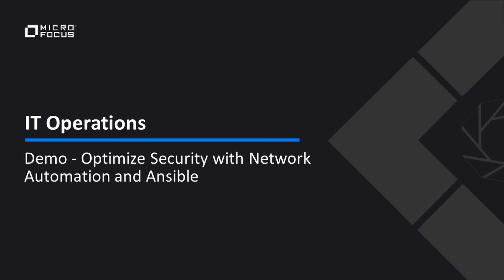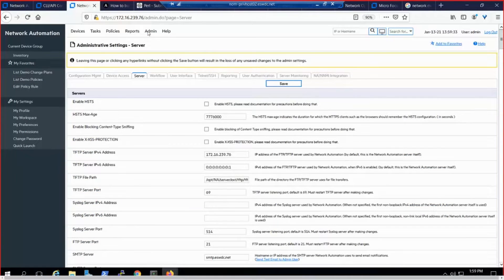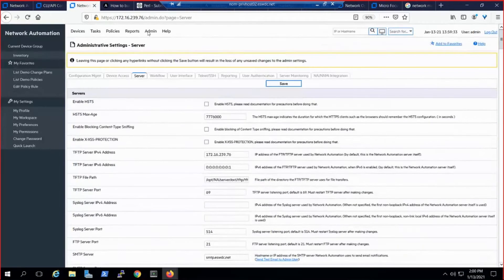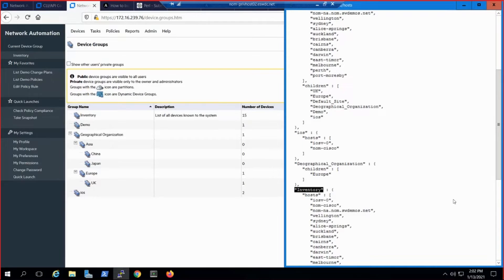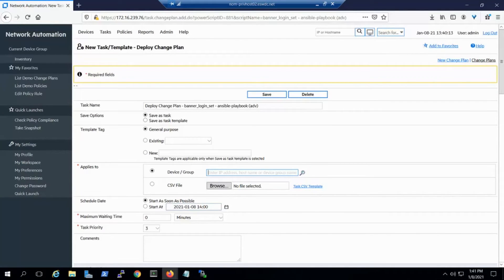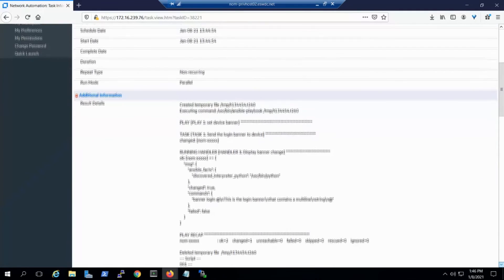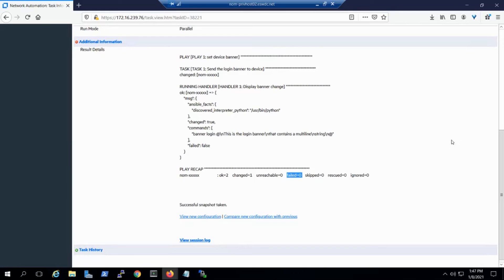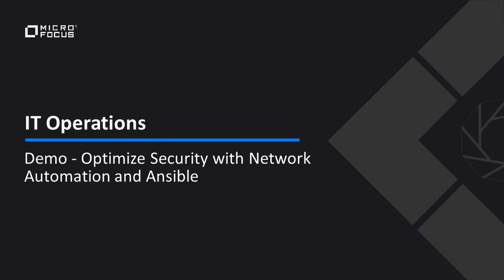NOM Demo - Network Automation and Ansible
Network Automation and Ansible is better together with enterprise capabilities & the power of community content.